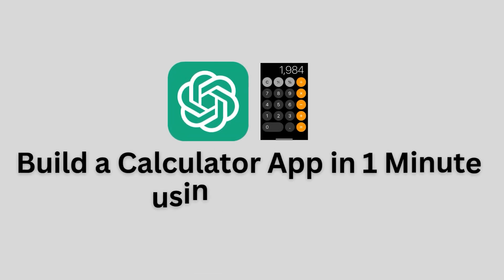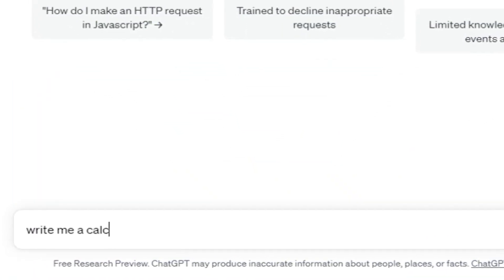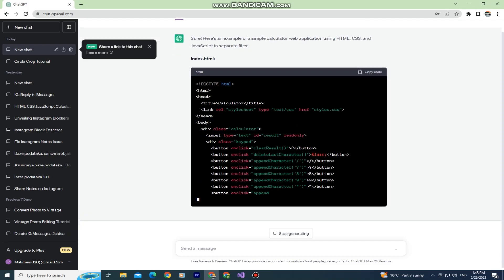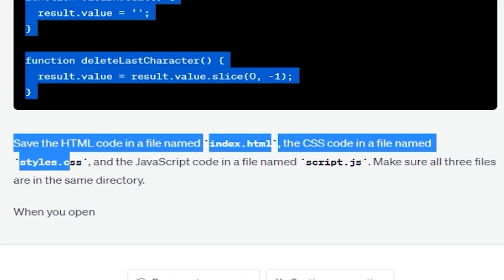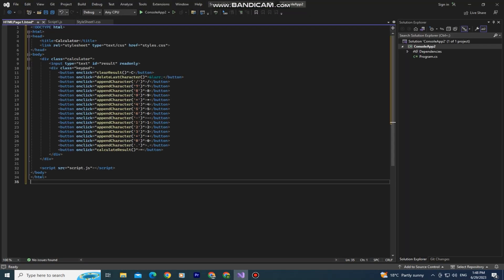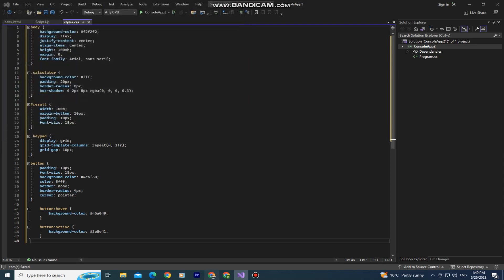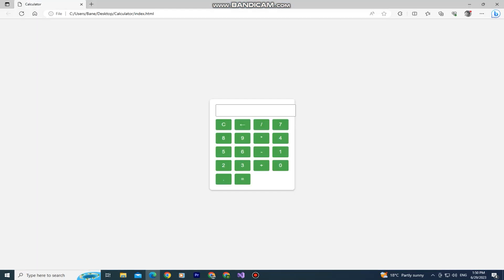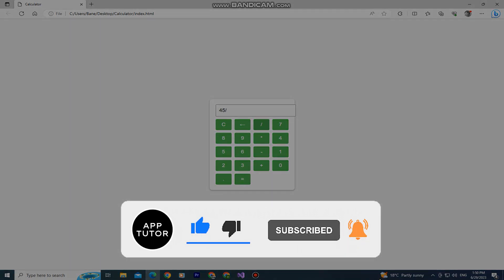Build a Calculator App in 1 Minute using ChatGPT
In this tutorial, we'll show you how to create your very own Calculator App in just one minute using ChatGPT! Say goodbye to complex coding and lengthy development processes.